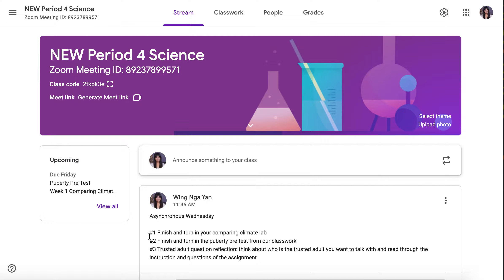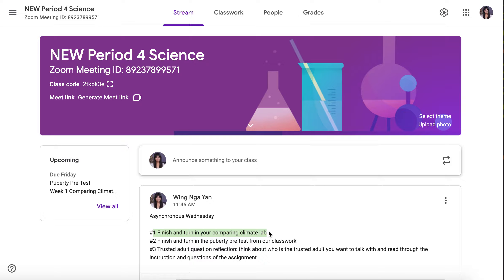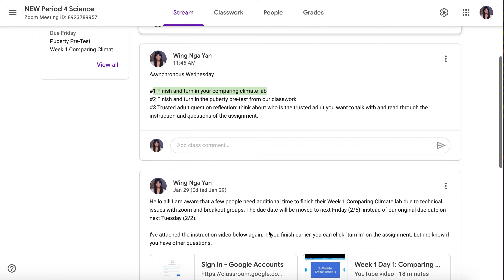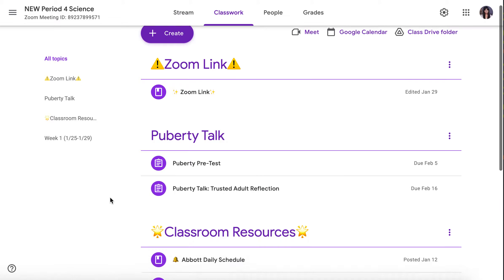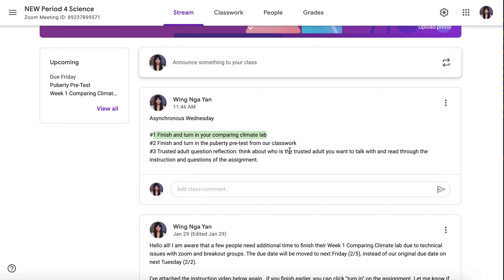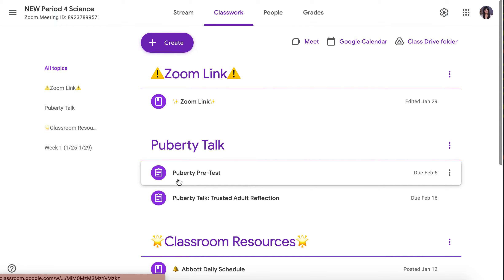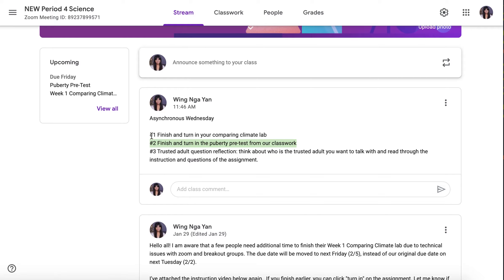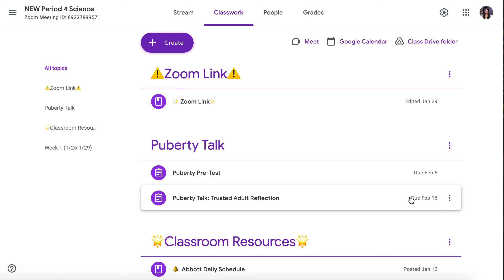Asynchronous Wednesday Instruction for Feb 3